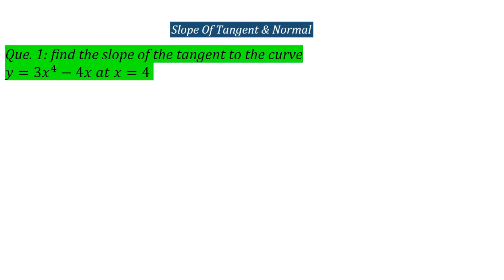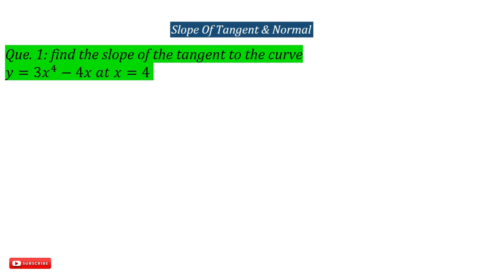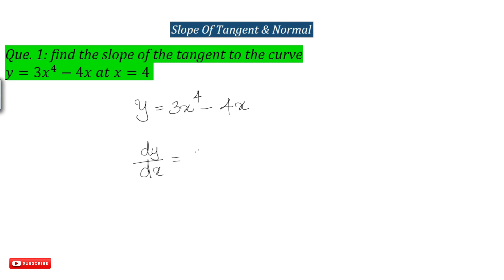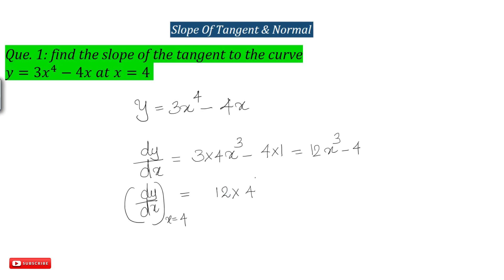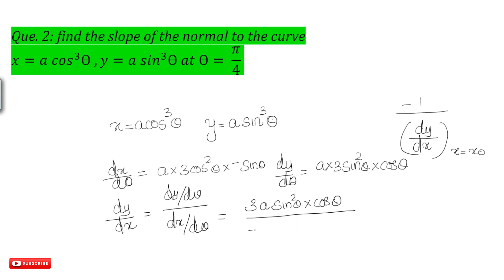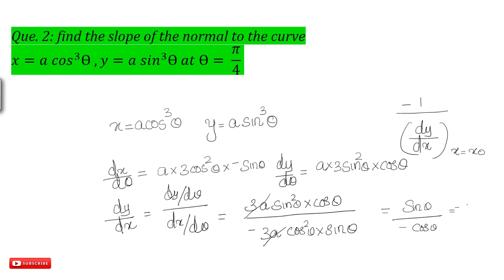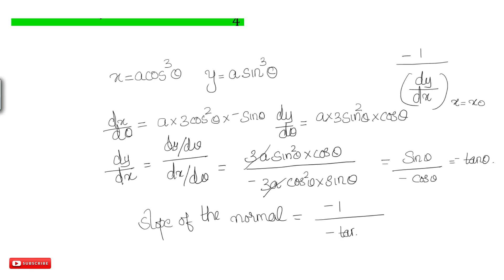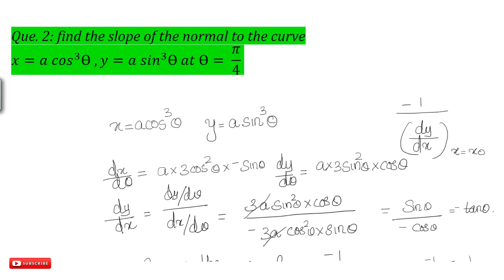Maths Tuition: Slope Of Tangent & Normal in Malayalam (Application of Derivatives)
Slope Of Tangent & Normal functions for +2 Students.

+2  കുട്ടികൾക്ക് വളരെ ഉപകാരപ്രദമാകുന്ന ഒരു കോഴ്സ്. ഇഷ്ടപ്പെട്ടെങ്കിൽ മറ്റു കൂട്ടുകാരിലേക്കും എത്തിക്കാൻ മറക്കല്ലേ..